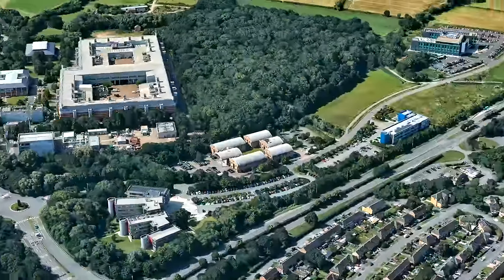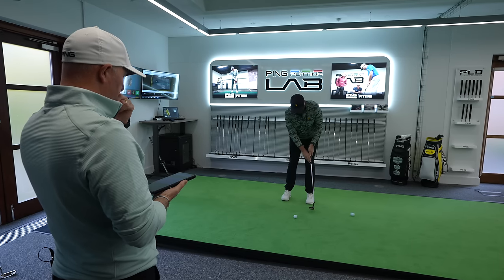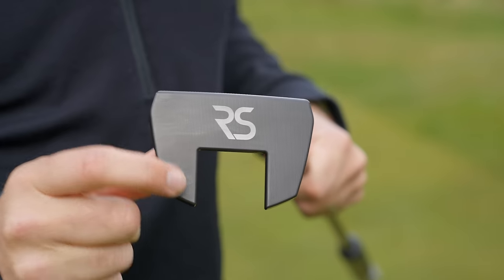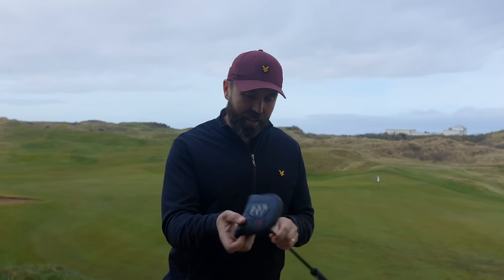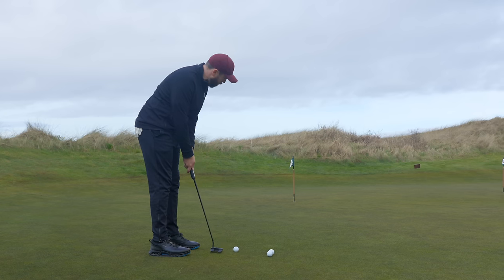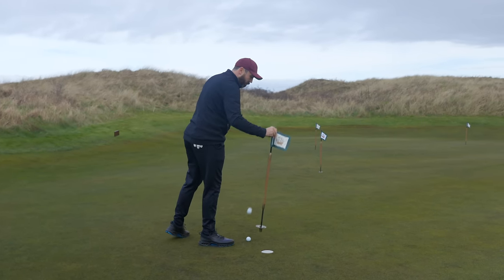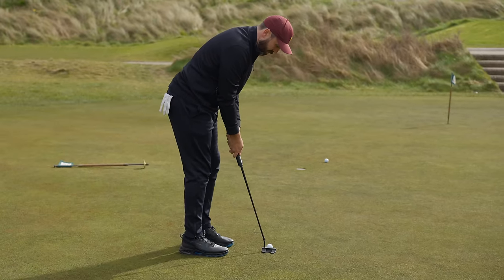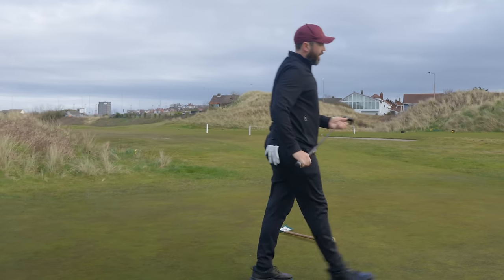£2,000 Golf Club Custom Fitting: The Truth Revealed!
Can custom fitting improve your golf game? In this video PGA Golf Professional Rick Shiels gets a £2,000 custom fitting from Ping! Find out if it is worth the money!

My limited edition merch is now available - thanks so much for the support so far!

This YouTube channel is designed to help you play better golf, also to help you enjoy your golf more!

I specialise in golf equipment reviews, golf instruction & I play against some of the best golfers in the world!